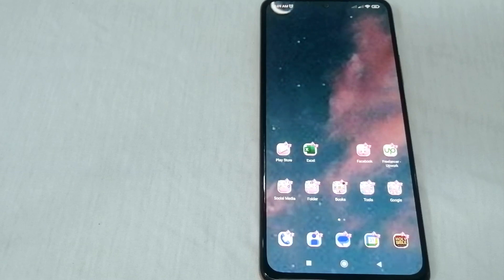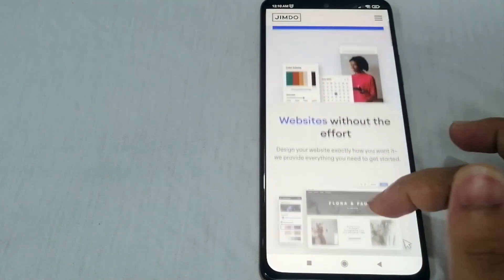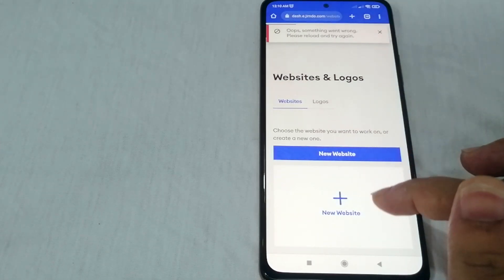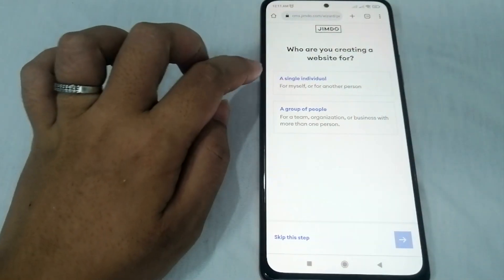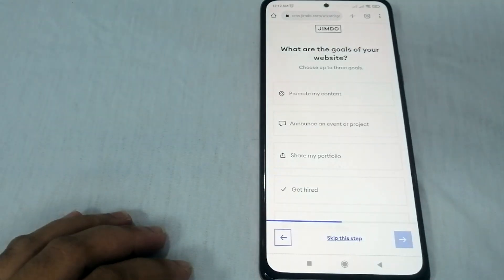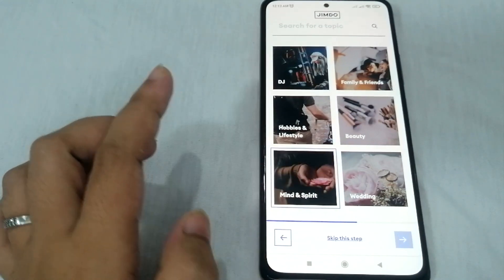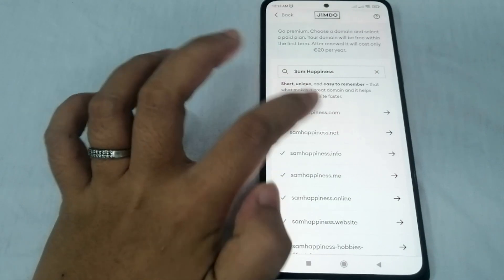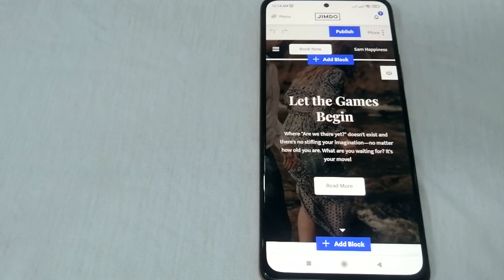✅ How To Create A Website For Free With JIMDO 🔴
About this product:

Jimdo is a German website-builder. The company is privately held and headquartered in Hamburg, Germany, with offices in Munich and Tokyo. Jimdo has two products, Creator and Dolphin, offering free and paid plans.